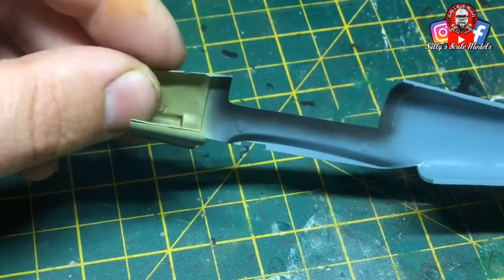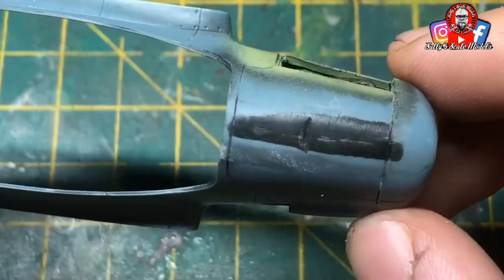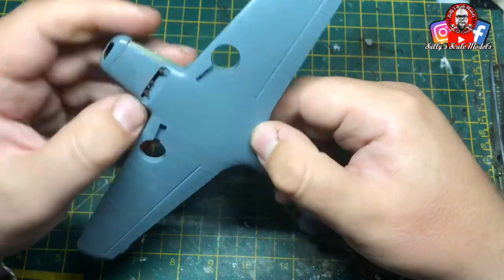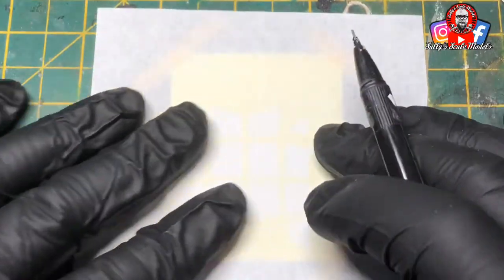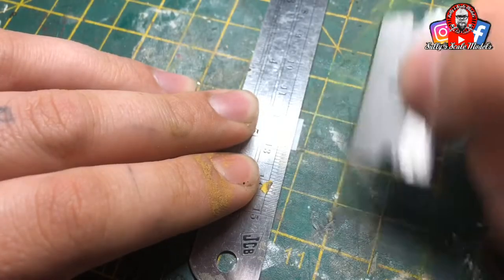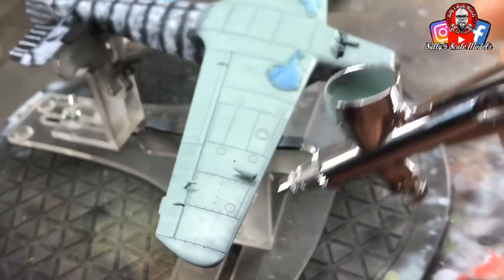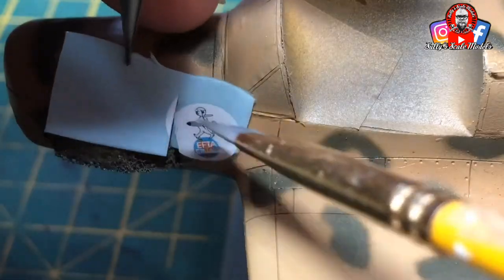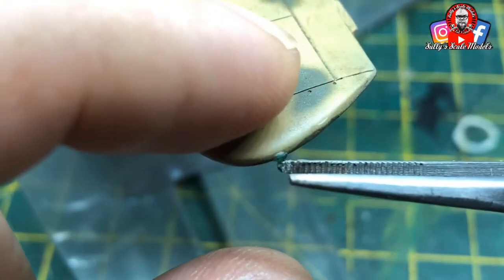Part3 ‘Final build’ 1/48 Bf 108 build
(Status: sold )

In this series were are looking at eduards 1/48 Bf108 profile pack!

In this episode were are looking at everything! From build, and scratch built details to painting and weathering!